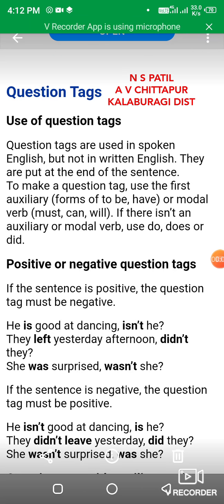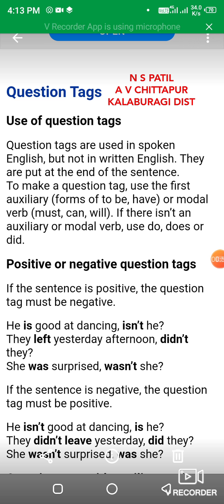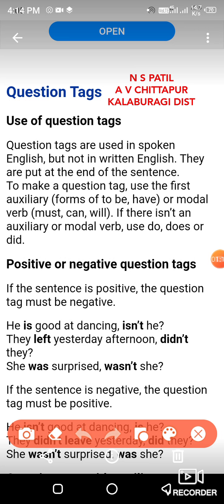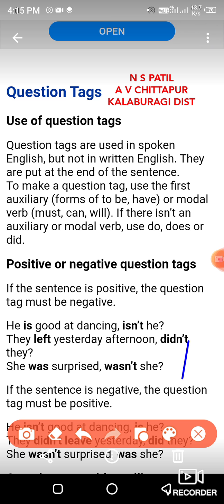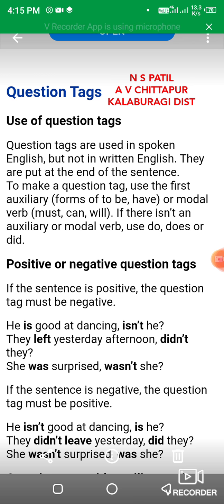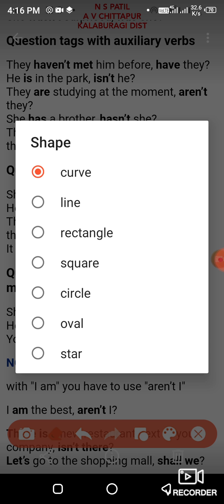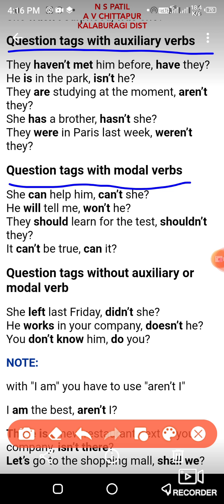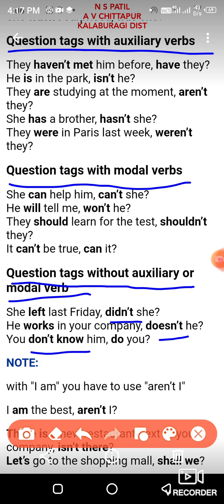Adarsha Vidyalaya Chittapur Question Tag